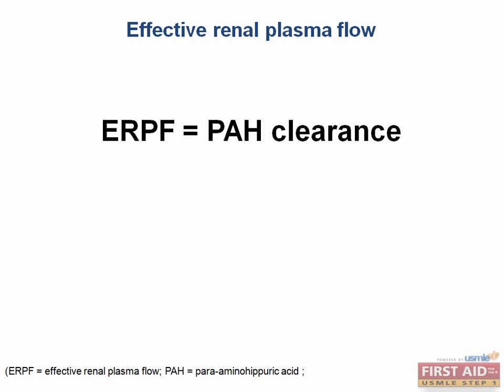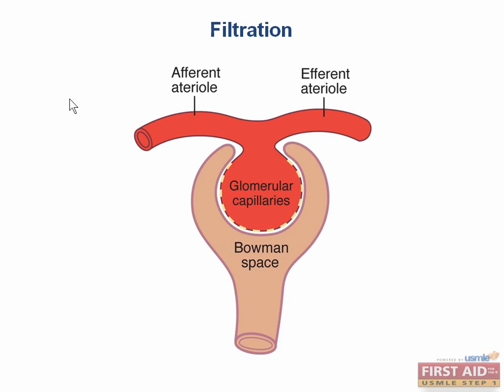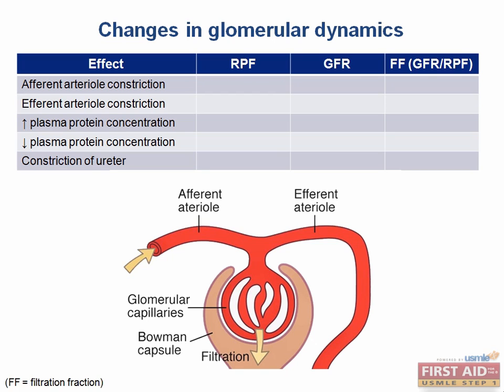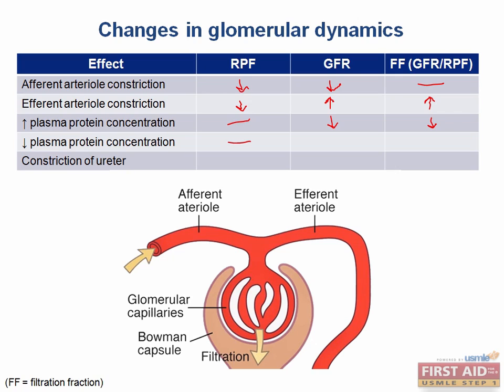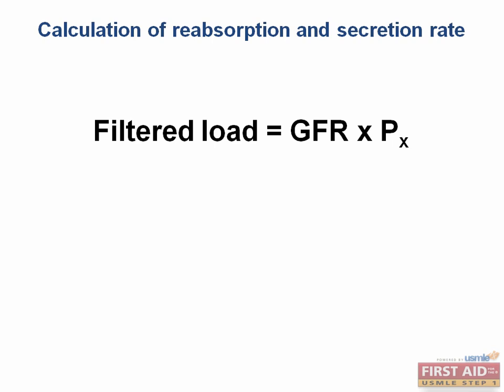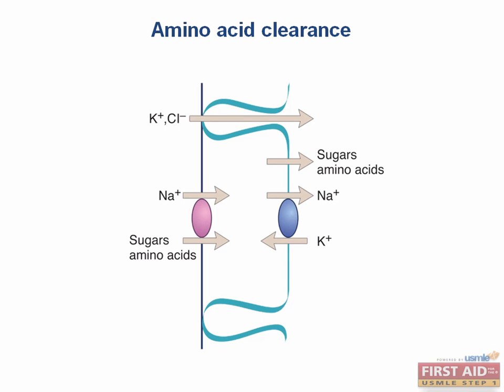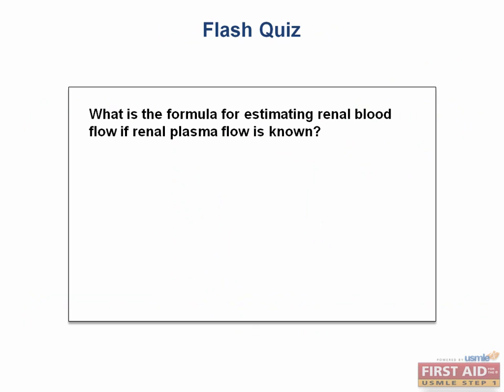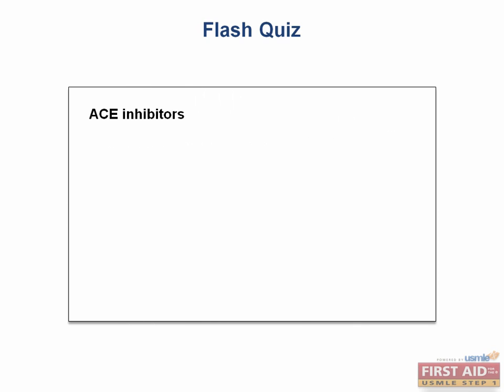Renal Physiology Part 2